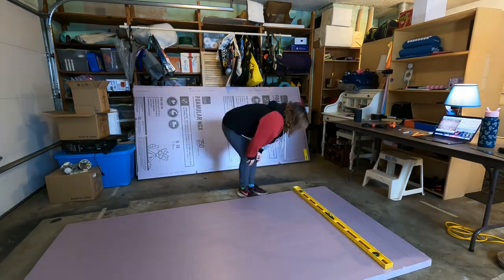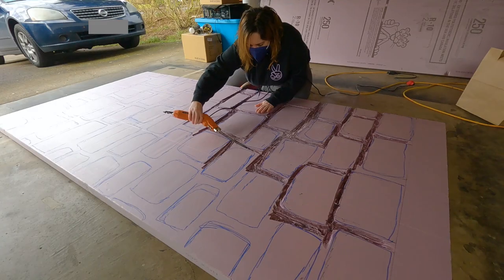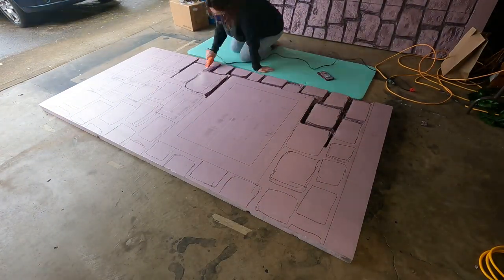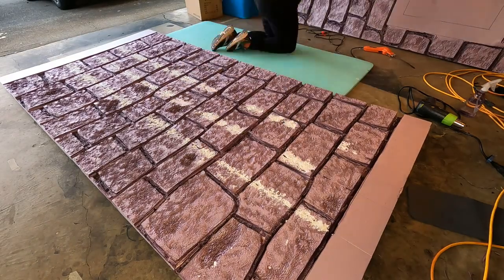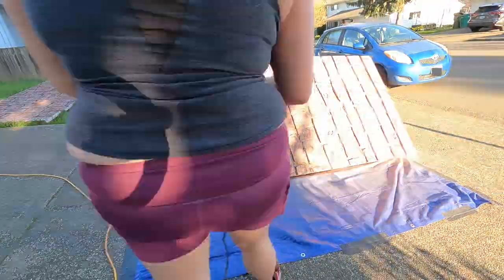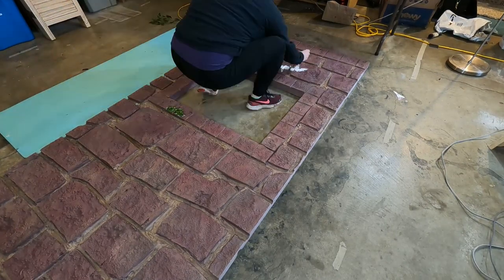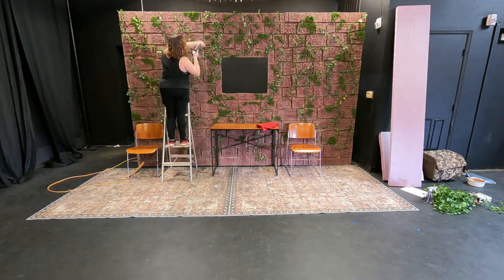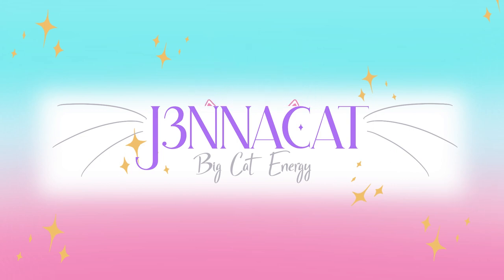Building a Castle Wall out of Foam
Join me as I walk you through the process I took in making a castle wall set for a video game writer's conference!

Curious where I get the music for my videos? Want one free month off this service?

Some supplies used:
Foamular Panels